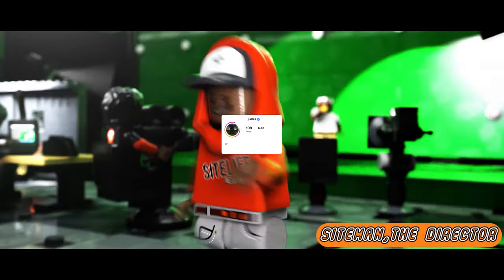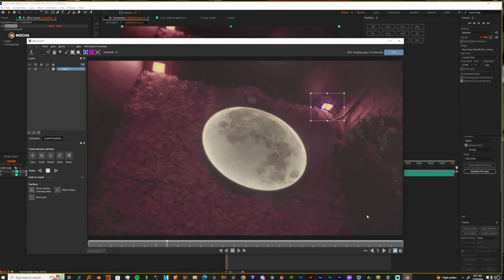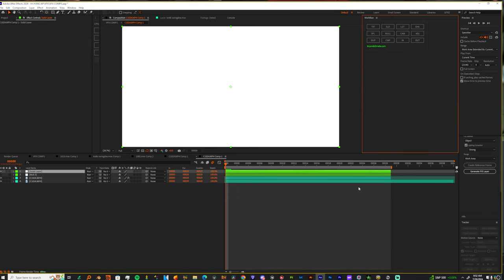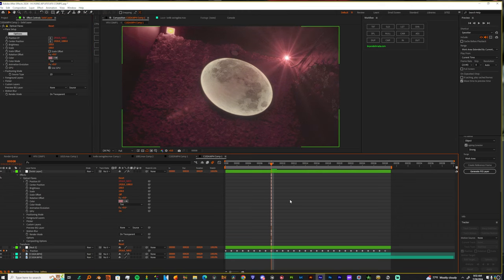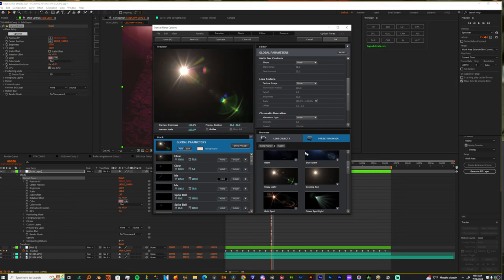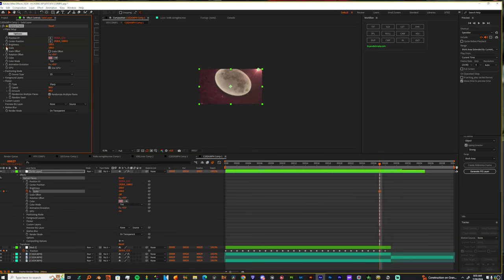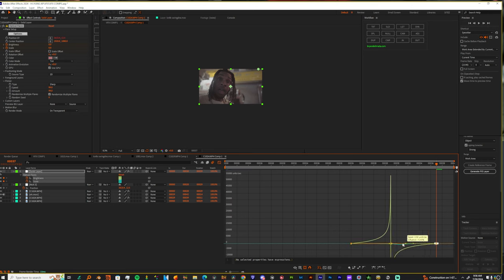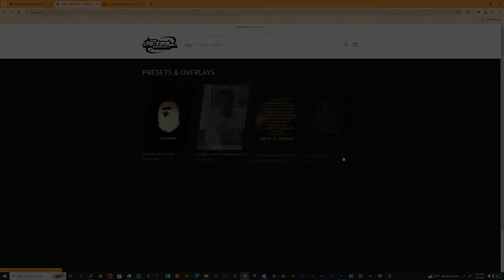HOW TO TRACK FLARES USING IN AFTER EFFECTS